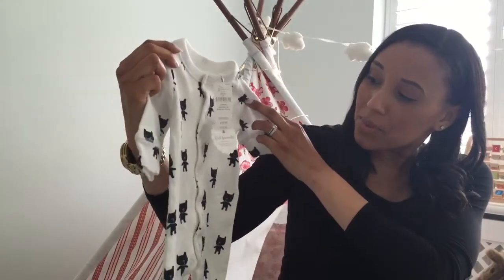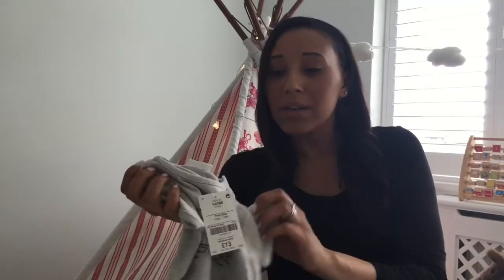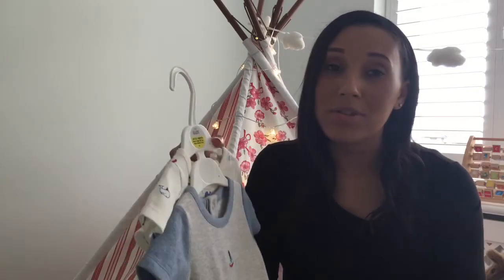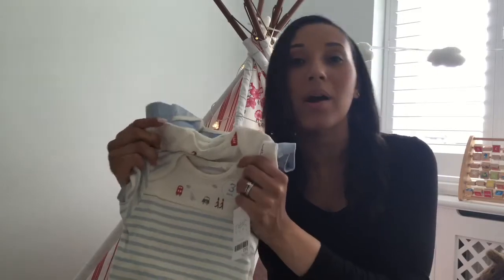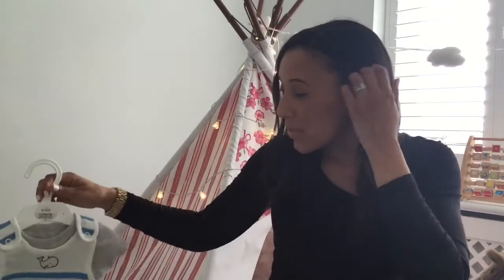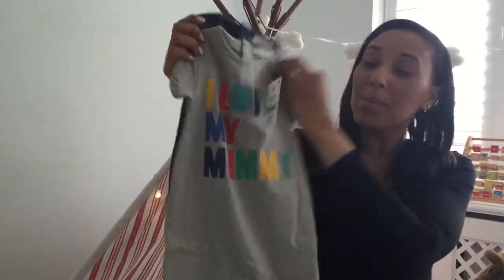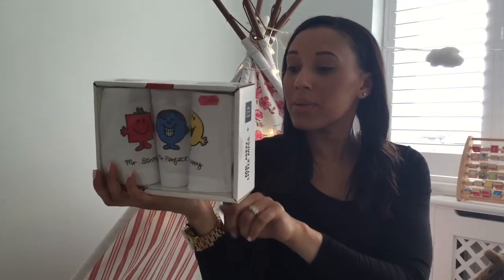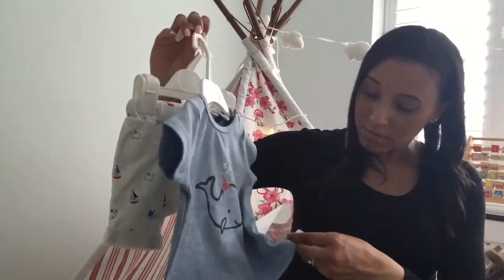Newborn boy clothing haul!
I filmed this video just before baby boy arrived at the end of June. Its takem me a while to finish editing it, but I really wanted to share the great newborn and 0-3 month finds from Next, Baby Gap, M&S and Boden!

Before you leave, dont forget to subscribe so you can catch all of our videos, and if you really enjoyed watching this then please give it a like and/or add a comment. Thanks!